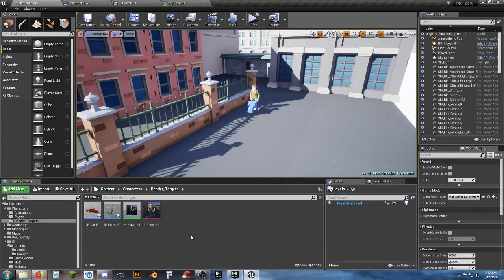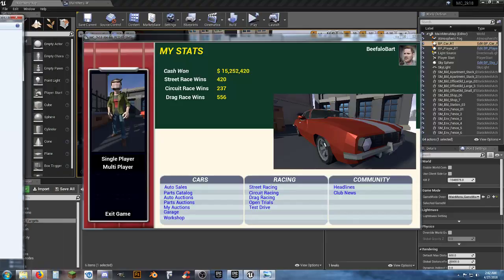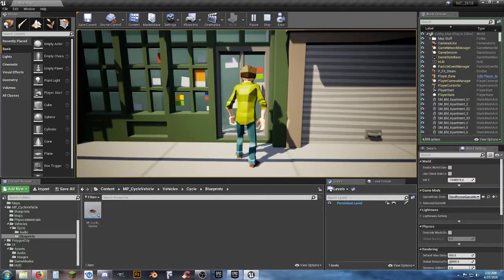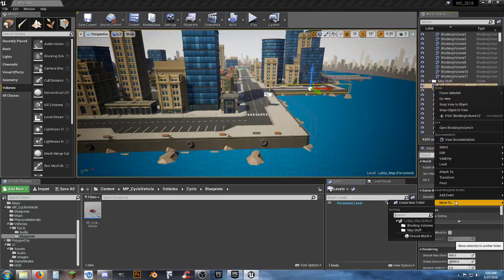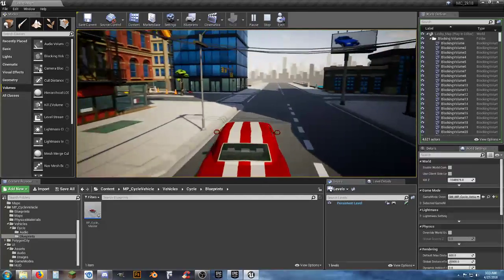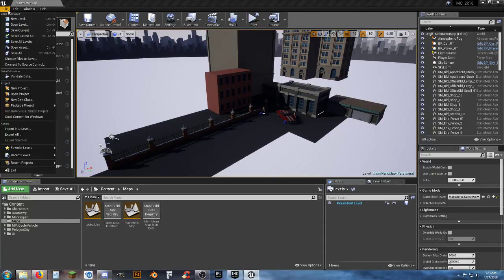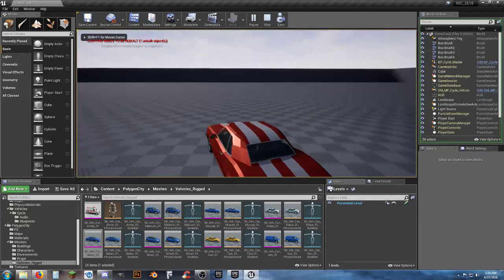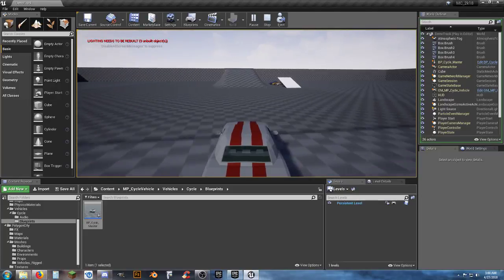Working on a Game: Watch and Ask as I work.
Something a bit different.  Im up late working on a game side project.  Figured I would let people watch as I work.  And generally talk to myself or anyone who happens to hop in.